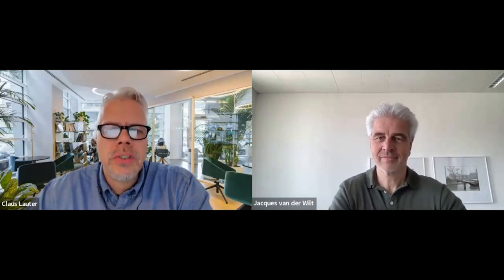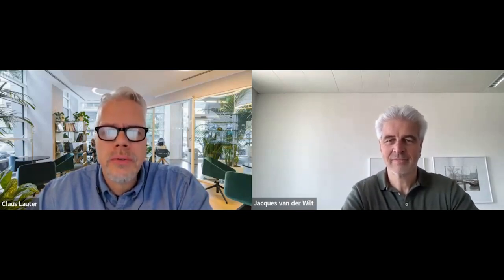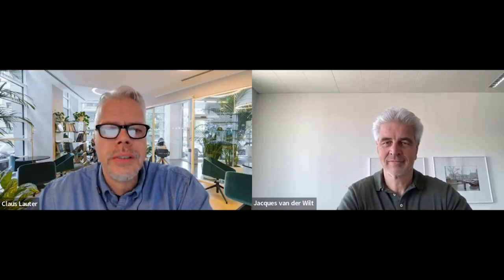Data Feed Optimization For Beginners — Jacques van der Wilt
Today, we revisit the episode with Jacques van der Wilt, founder and CEO of DataFeedWatch.com, where we talked about feed optimization and why it increases your pay-per-click conversions.

Topics discussed in this episode:

- How does data feed optimization impact pay per click conversions
- What challenges do merchants face managing product data feeds for ads
- How Data Feed Watch aids in optimizing product data for advertising campaigns

Links & Resources

LOVE THE CHANNEL AND WANT TO GROW ON SHOPIFY? HERE ARE THE NEXT STEPS!

This podcast is your guide to Shopify success. You'll get no-hype, practical, real-world insights and actionable strategies to grow a successful business using Shopify's ecommerce platform.

Learn from conversations with top experts in ecommerce, marketing, and AI to boost your traffic, conversions, sales, and revenue.

Hosted by entrepreneur and digital marketing veteran Claus Lauter the show covers a broad range of topics, including Shopify apps, direct-to-consumer (DTC or D2C) marketing, Marketing technology (MarTech), social media, paid advertising, AI, entrepreneurship, and much more.